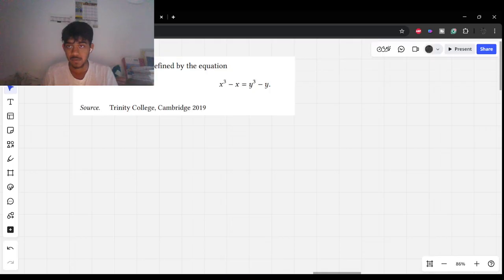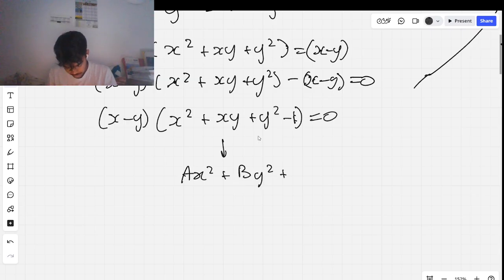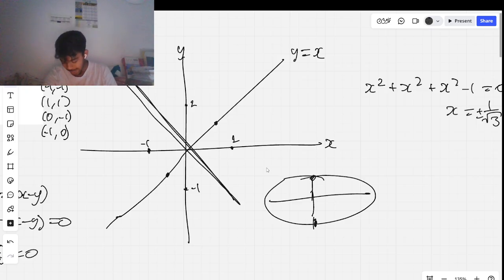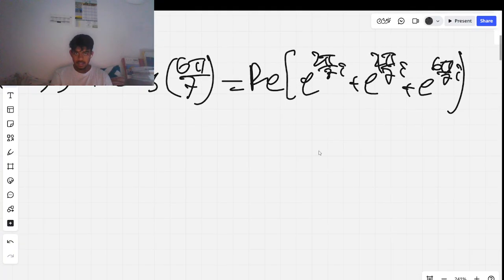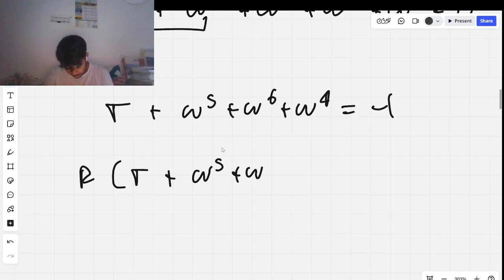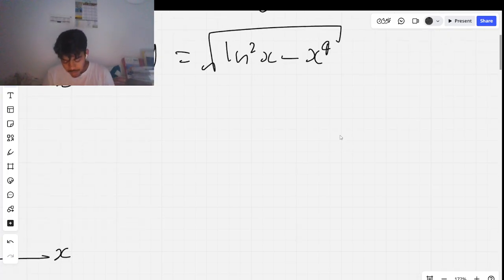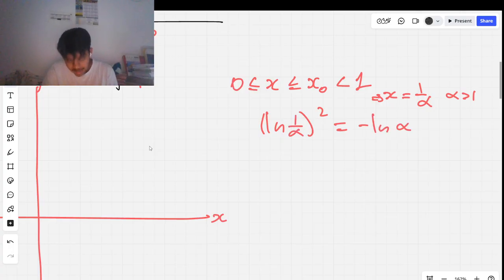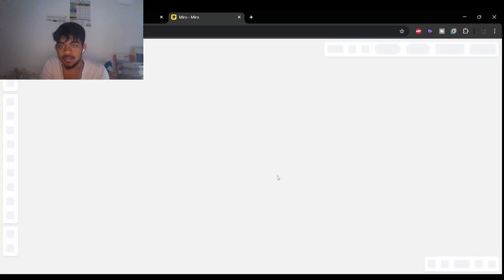Cambridge Interview Questions, Interview practice PART 3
Hello, the whole point of me doing this is that I want to improve at thinking and doing maths as if I had an audience, and I thought uploading myself doing random questions may be useful, especially to me.

This is raw struggling. I hope you suffer watching me suffer doing this. (I did enjoy the maths though.) Bear in mind I record these late in the night, and I have school.

QUICK CORRECTIONS:
lim of x as it tends to 1 of square root of (lnx)^2-x^4 is infinity
lim of x as it tends to x0 (where x_0 is the point where lnx = x^4) is 0

TIME STAMPS:
00:10-9:10 Q1: Graph sketch 1
9:10 - 17:00: Q2-3 Coses
17:10 - Q4: Graph sketch 2

The questions seem to be from Trinity College, Cambridge 2019, idk tho, they're still pretty cool.

Ignore the end where Miro stopped working